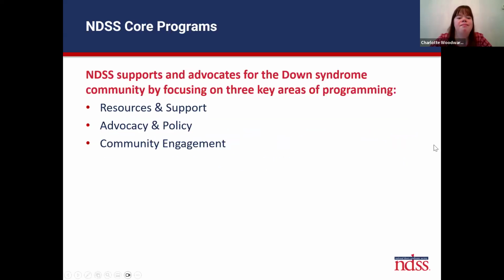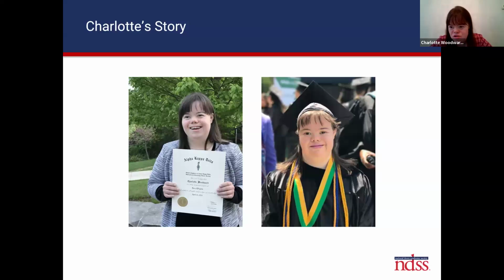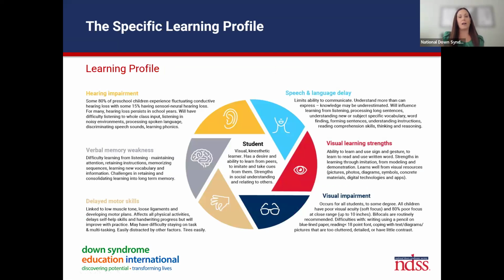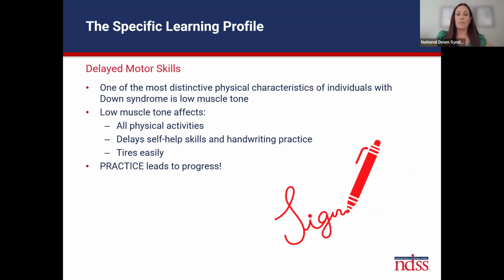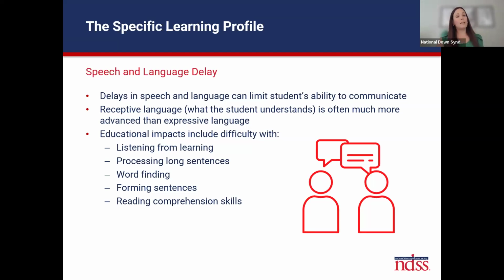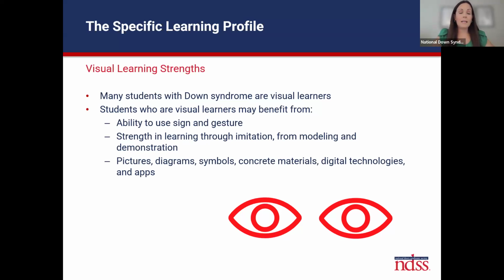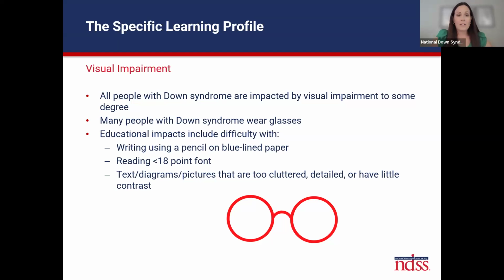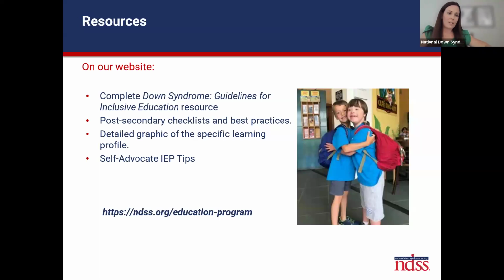Down Syndrome: The Specific Learning Profile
In this webinar, NDSS Senior Manager of Education Programs, Jessica Kuss, and NDSS Programs Associate, Charlotte Woodward, discuss the unique profile of strengths and challenges that individuals with Down syndrome face and share ways we can highlight and support their strengths are areas of challenge.

To learn more about the NDSS Education Program,

For a free copy of the specific learning profile,